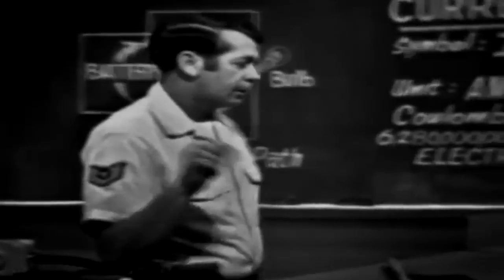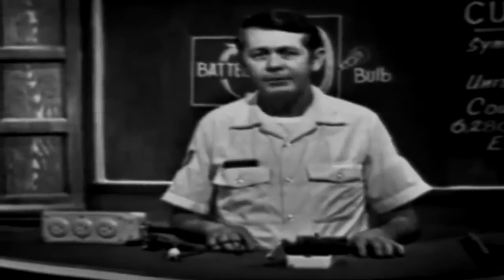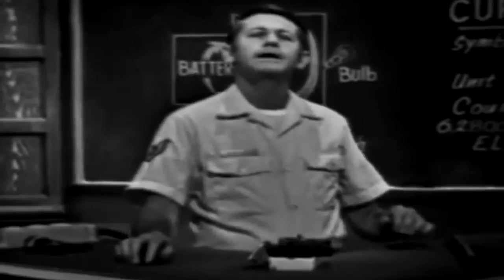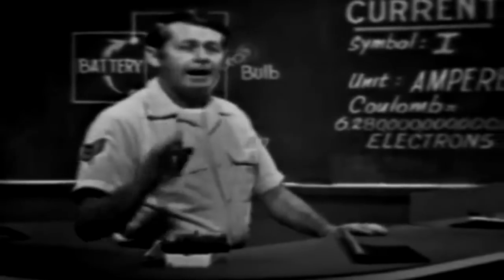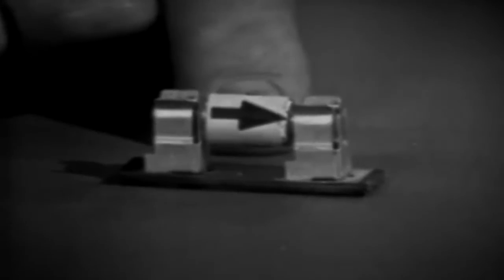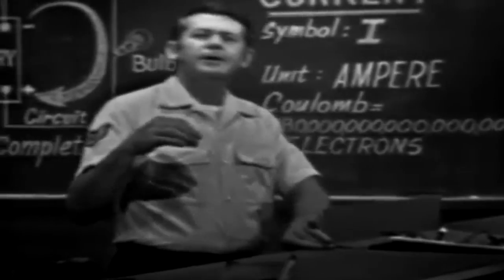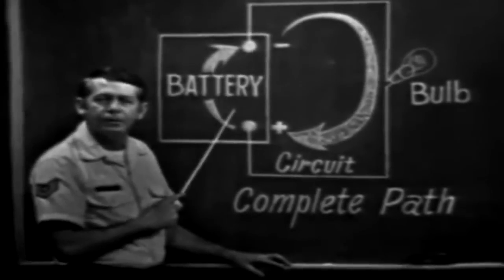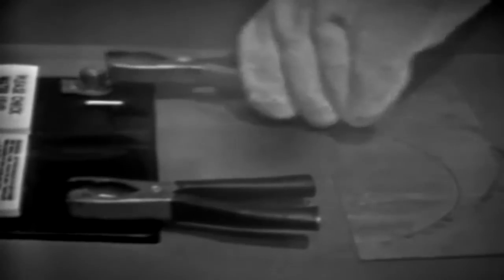What is Electricity - Electric